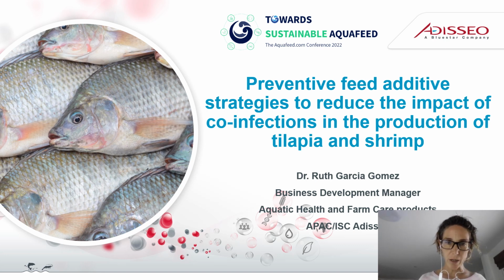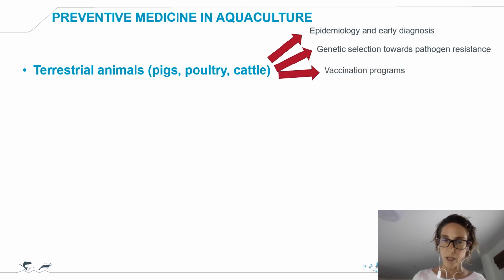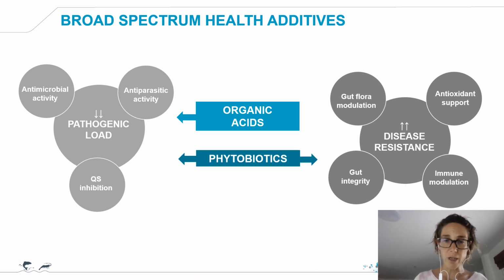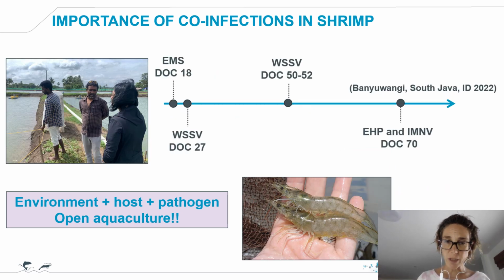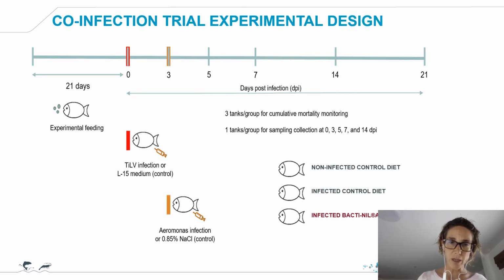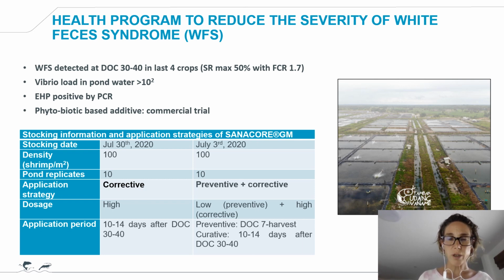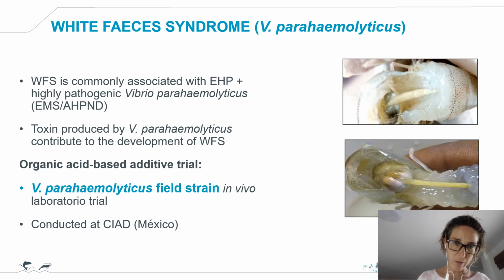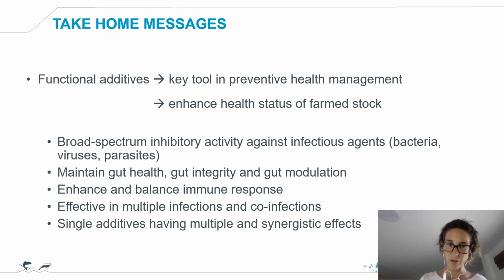Preventive feed additive strategies to reduce the impact of co-infections in tilapia and shrimp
Ruth García Gómez, business development manager, Aquaculture Farm Care & Health ISC/APAC, Adisse, reports on the development of preventive feed additive strategies to minimize the impact of common co-infections in tilapia and whiteleg shrimp. Targeted co-infections were Aeromonas hydrophila + TiLV in the case of tilapia, and Vibrio parahaemolyticus + EHP in the case of whiteleg shrimp.